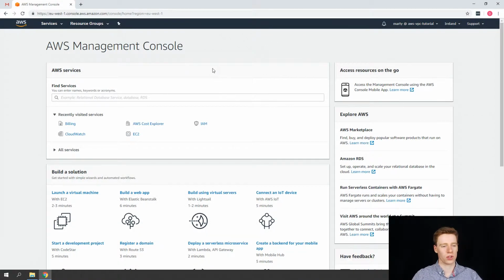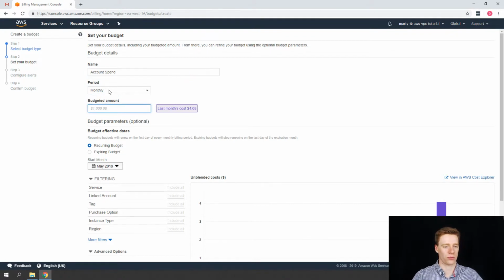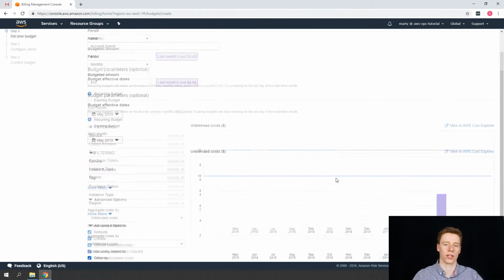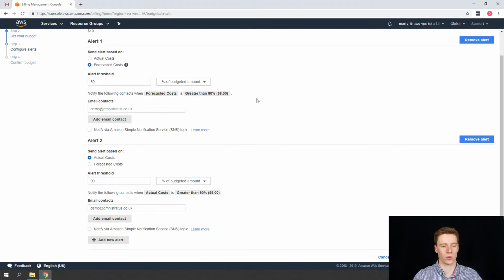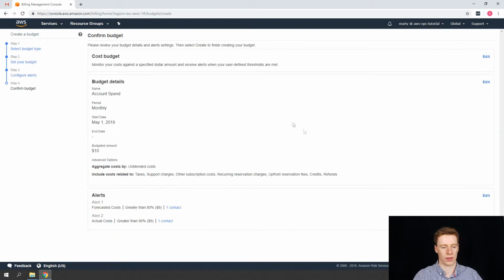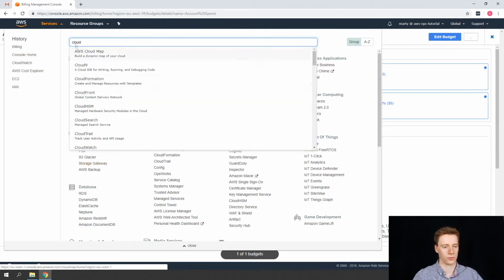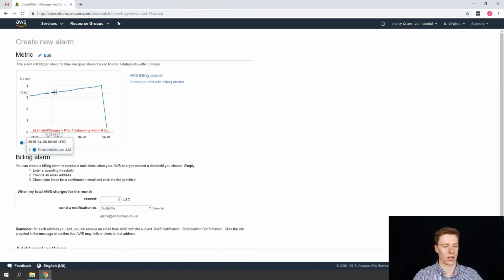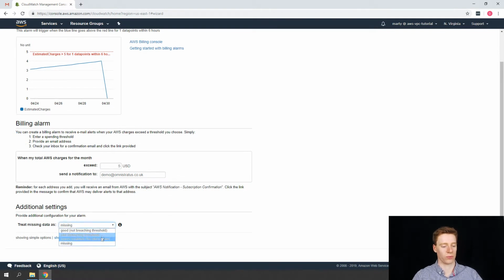AWS Basics | SIMPLE BILLING ALARMS | Budgets + CloudWatch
This video explains how to setup a simple AWS Budget Alert and/or use the old style CloudWatch Billing Alarms, so you can be notified when your account charges exceed a set amount.